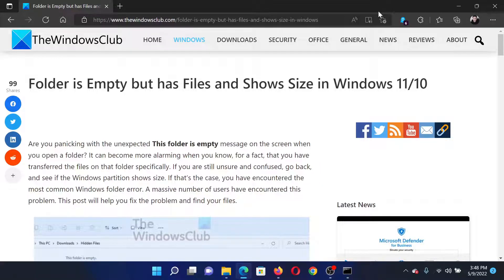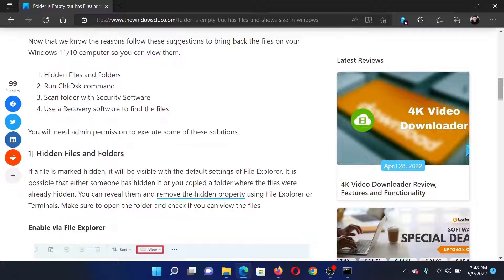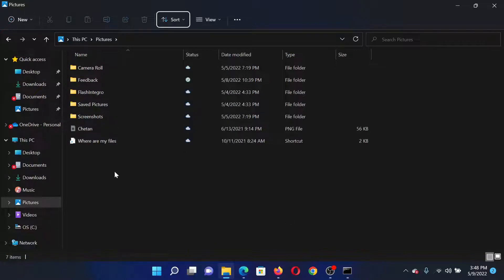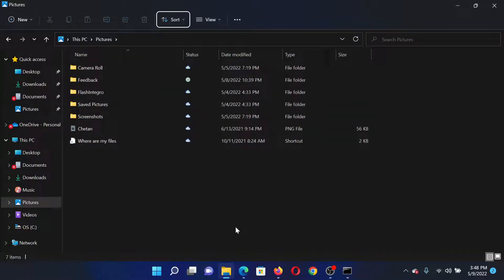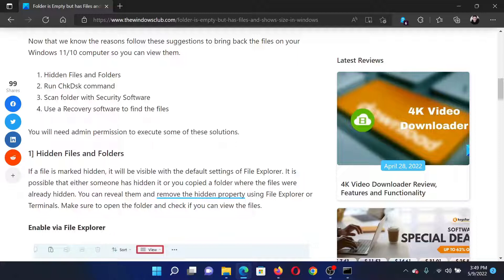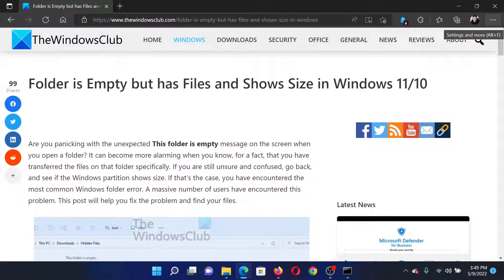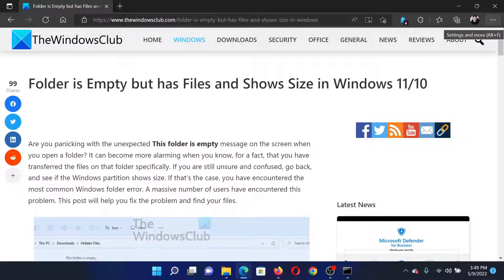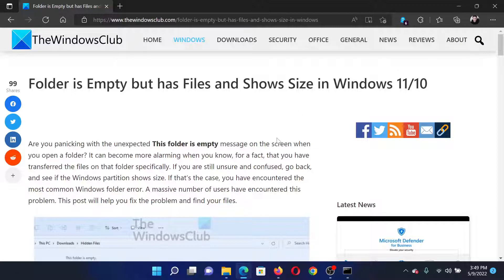Folder is Empty but has Files and Shows Size in Windows 11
Are you panicking about the 'This folder is empty' message on the screen when you open a folder? It can become more alarming when you know, for a fact, that you have transferred the files on that folder specifically. If you are still unsure and confused, go back and see if the Windows partition shows a size. If that’s the case, you have encountered the most common Windows folder error. A massive number of users have experienced this problem. This tutorial will help you fix the problem and find your files.

Now that we know the reasons, follow these suggestions to bring back the files on your Windows 11/10 computer so you can view them.

1] Hidden Files and Folders

2] Run ChkDsk command

3] Scan folder with Security Software

4] Use a Recovery software to find the files

Timecodes:
0:00 Intro
0:24 Unhide hidden files and folders
0:36 Run CHKDSK Scan
0:57 Scan using a security software
1:05 Use recovery software